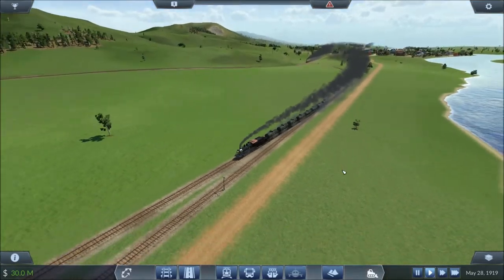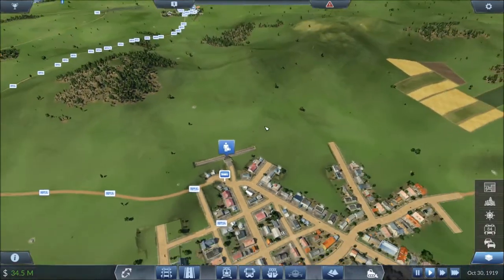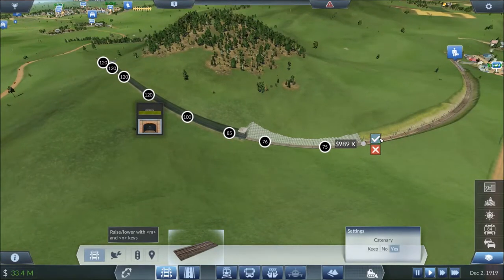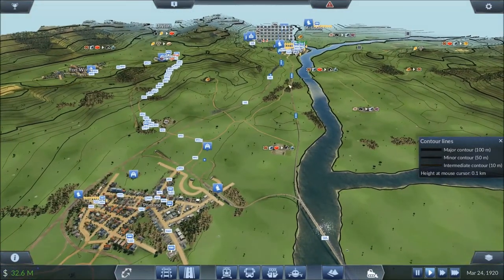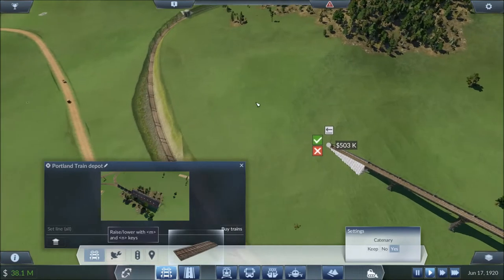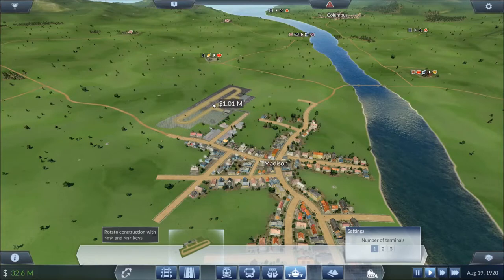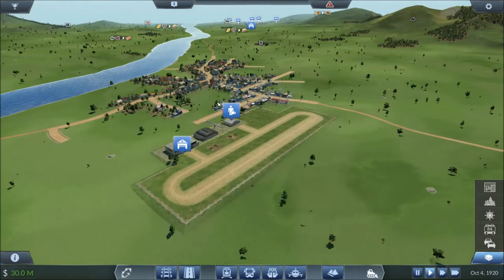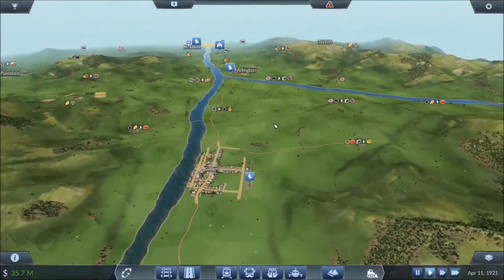Transport Fever - Vanilla Hills | 02 Fuel and Flight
My Gear and a link to get it

Microphone Blue Yeti
Keyboard and Mouse
Racing Wheel - Logitech G920 (PC/XBOX)
G29 has Extra Buttons (PC/PS4)

Support Monte Plays Games with a one time donation. Really appreciated.

Also you can support monthly here.